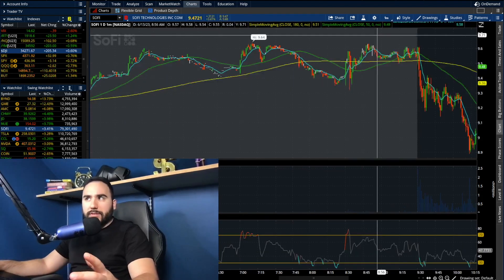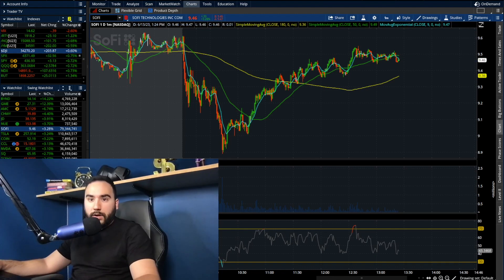SOFI STOCK KEEPS GOING UP..WHAT’S NEXT!?